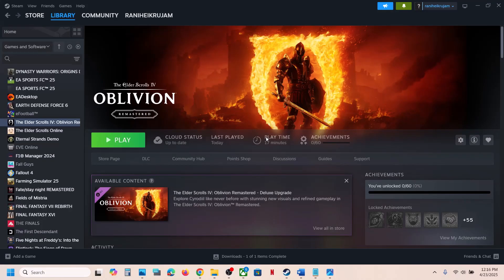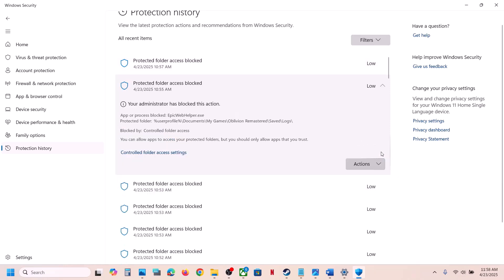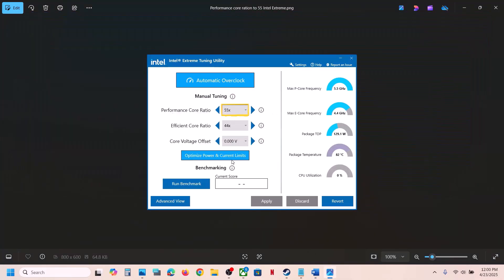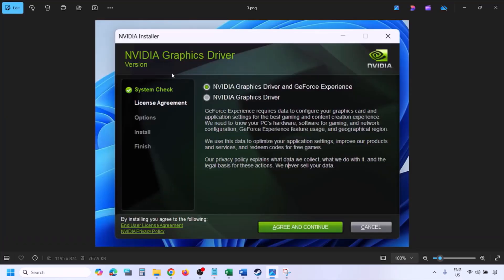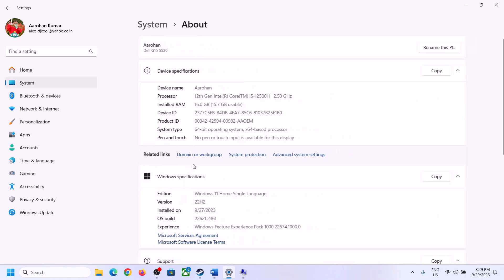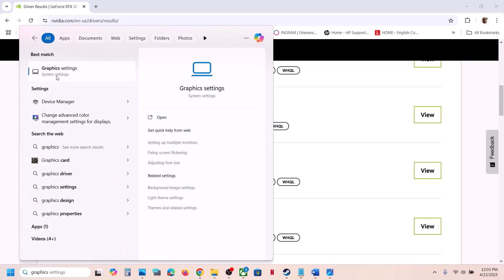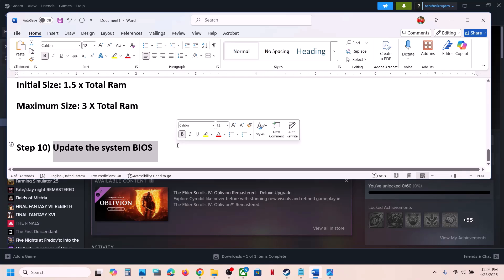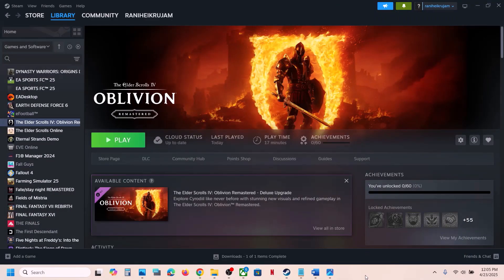Fix The Elder Scrolls IV Oblivion Remastered Not Launching/Won't Launch On PC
, run the game on dedicated graphics, roll back graphics driver